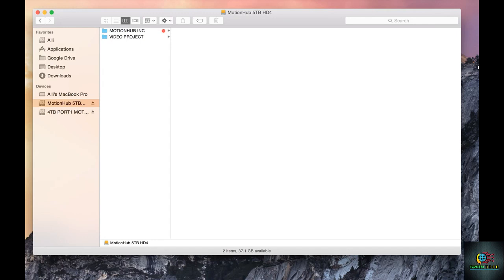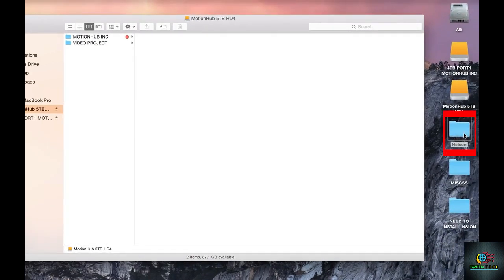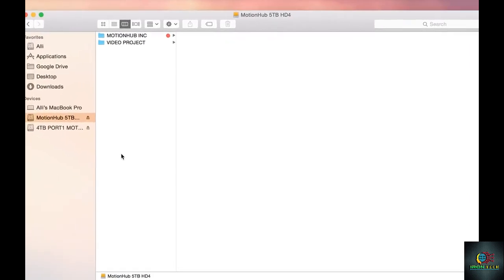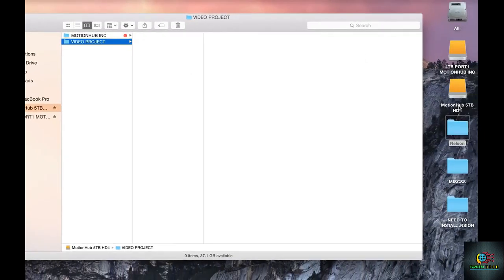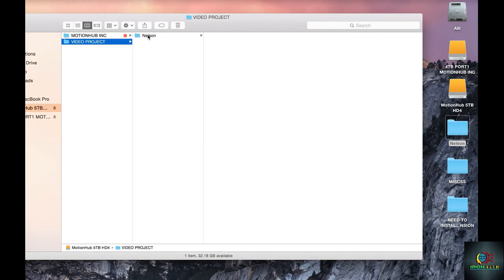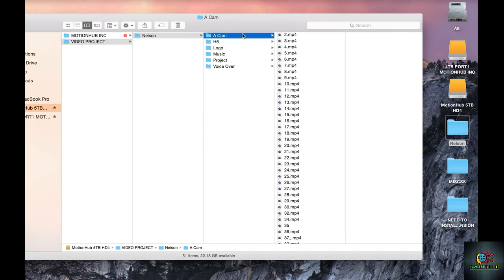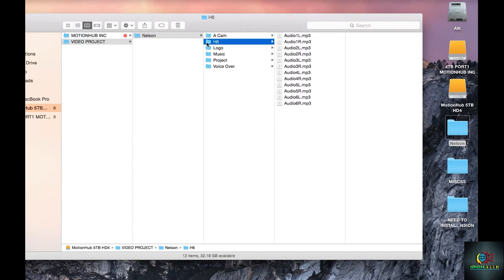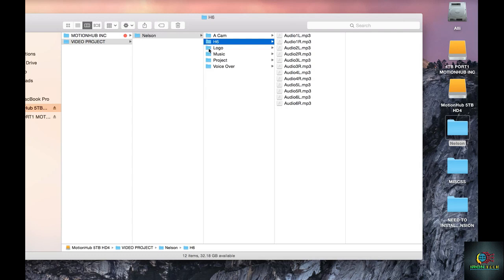Adobe Premiere Pro CC Complete A Video Editing Project Part 02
🎬 Welcome to Adobe Premiere Pro CC Complete A Video Editing Project Part - 02! 🎬

In this second installment of our comprehensive video editing series, we continue our journey with Adobe Premiere Pro CC, diving deeper into the tools and techniques to help you create a professional-quality video. Whether you're a novice or refining your skills, this tutorial is designed to take your editing prowess to the next level.

In this video, you will learn:

Advanced editing techniques and effects

How to add transitions and animations to your project

Tips for color correction and grading

Best practices for audio editing and mixing

Join us as we explore these advanced features and unlock the full potential of Adobe Premiere Pro CC. Let's elevate your video editing game! 🎥✨